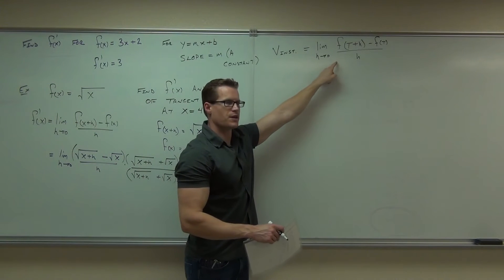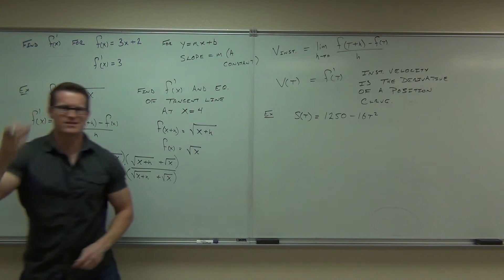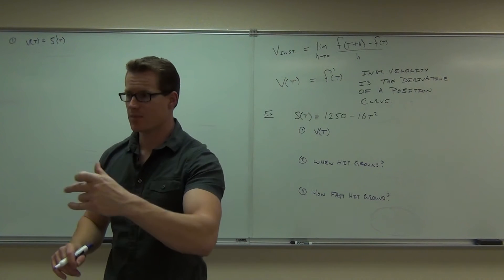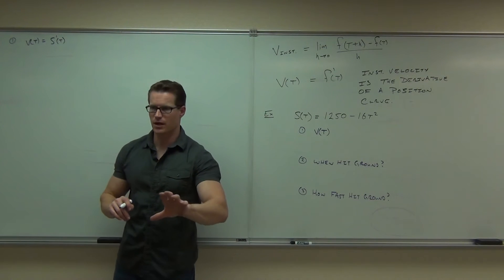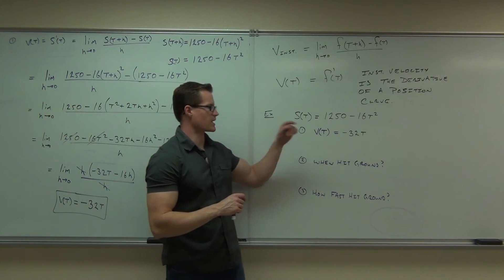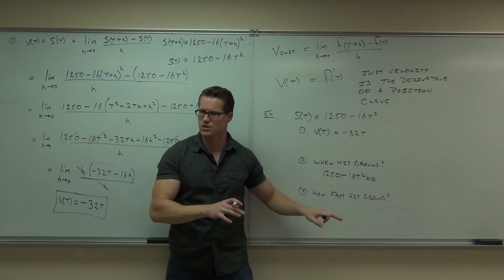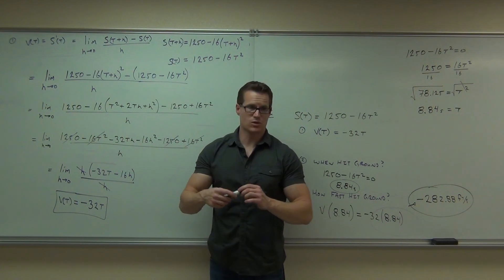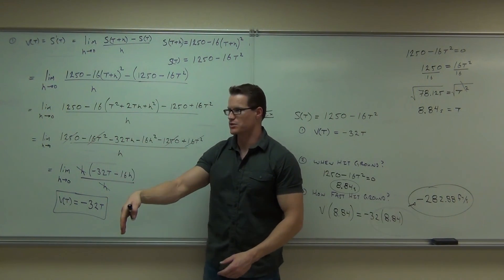Calculus 1 Lecture 2.1 Part 4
Calculus 1 Lecture 2.1 Part 4:  An Introduction to the Derivative.